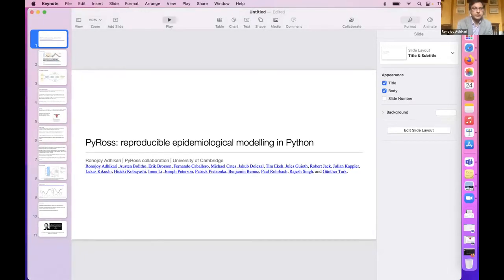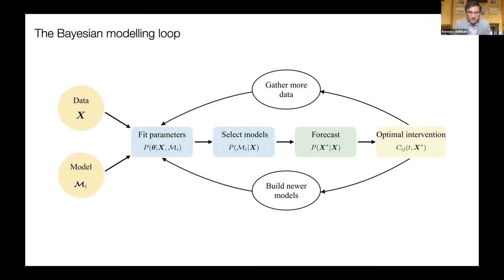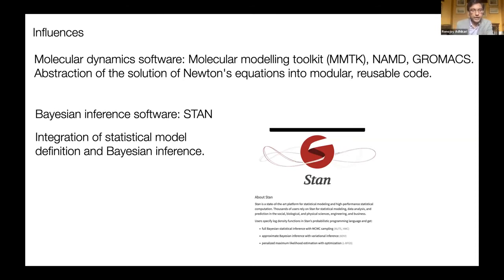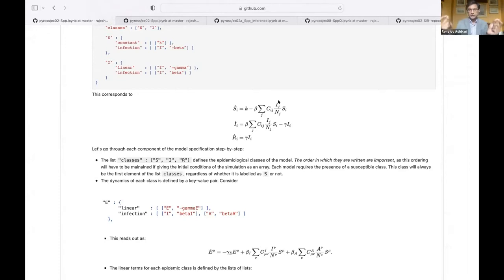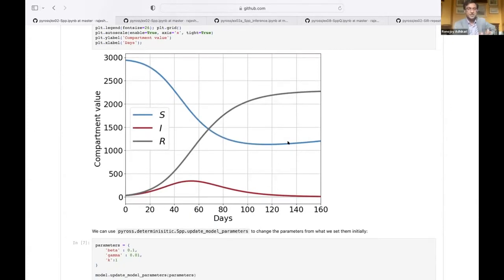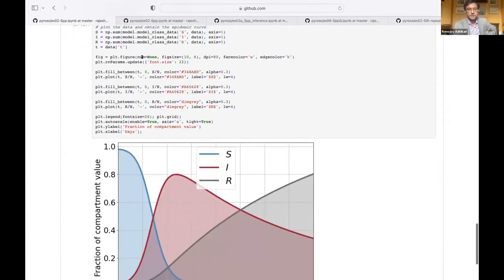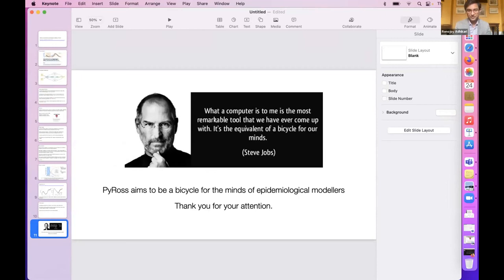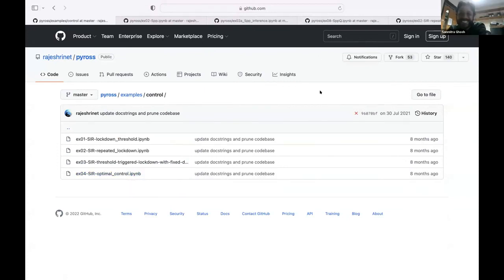The PyRoss Project | Ronojoy Adhikari (Cambridge)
SPEAKERS
Ronojoy Adhikari (University of Cambridge)